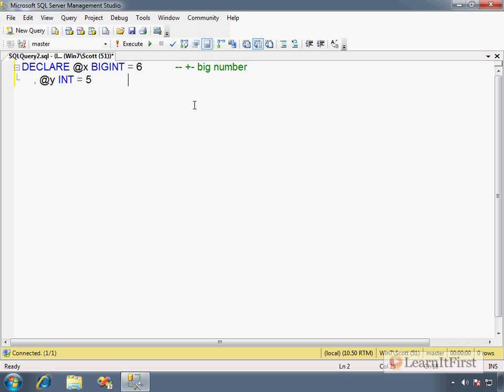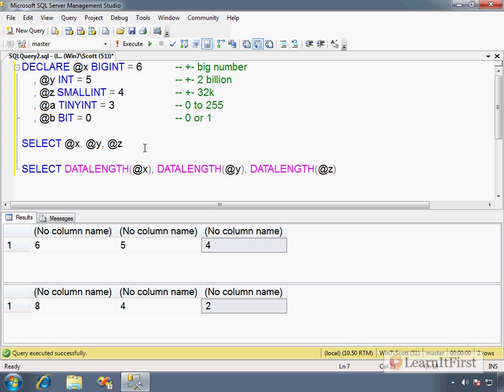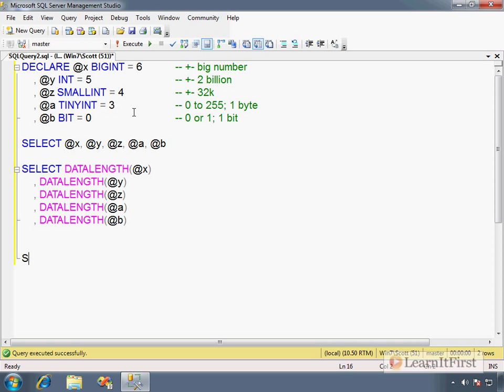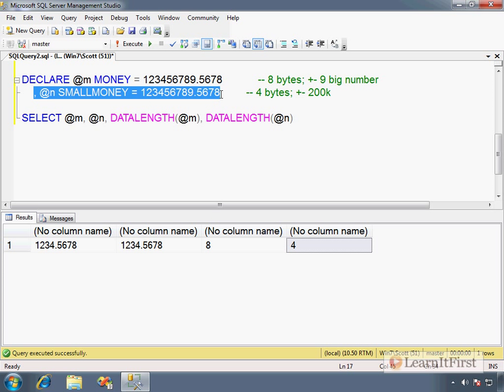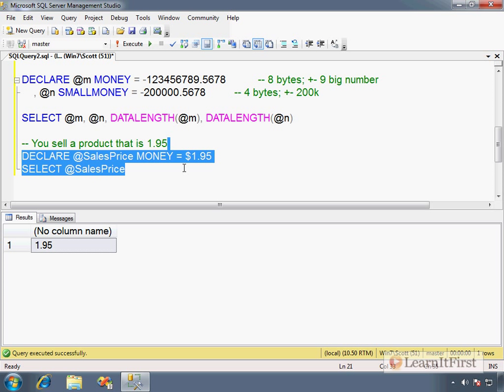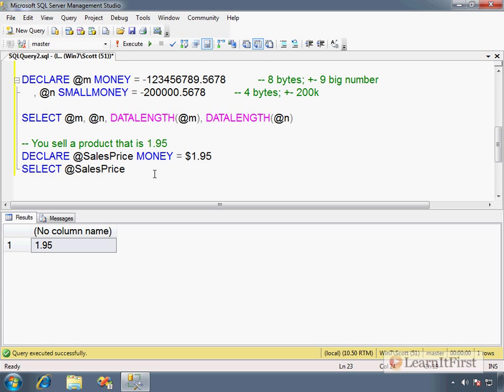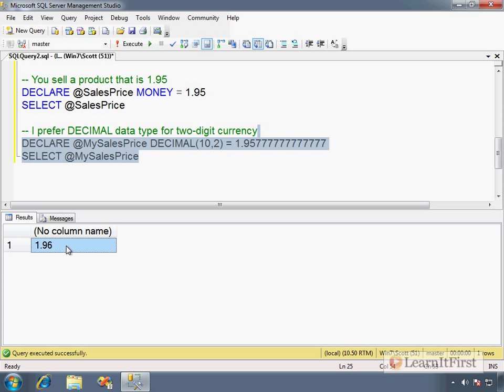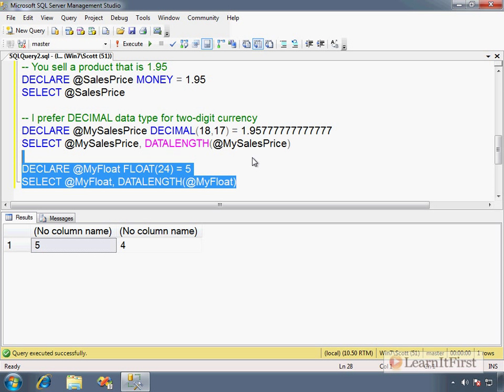Overview of SQL Server Data Types: Numbers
In this video, Scott will start with integer-based numbers, and then move into decimal-based numbers.  How many bytes does it take to represent each basic integer data type?  To demonstrate decimal-based numbers, money is used as the example.  When a number is too long, unlike when a string is too long, Management Studio will return an overflow error instead of truncating.  Scott discusses how to specify the number of digits and decimal places in the output, and more in this video.

Highlights from this video:

- INT, TINYINT, SMALLINT, and BIGINT
- The DATALENGTH function
- What if your business operates using less than 4 decimal places?
- Using FLOAT